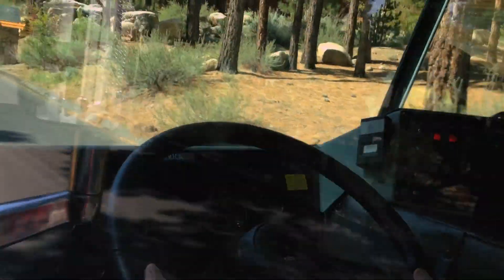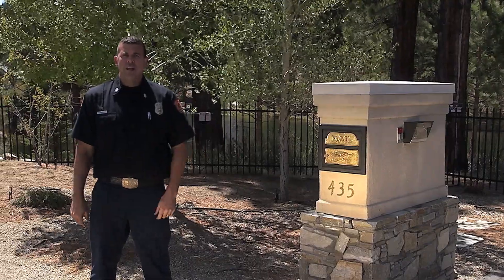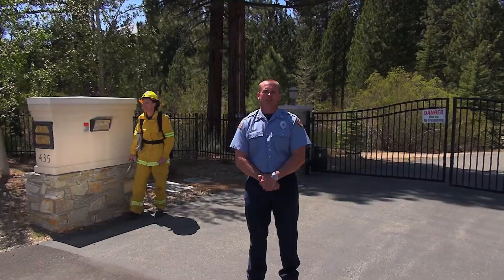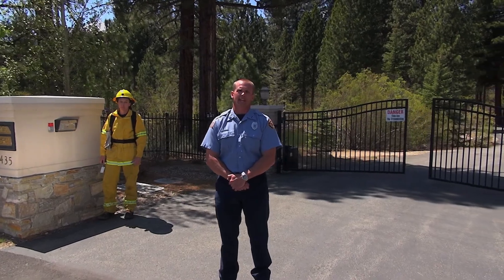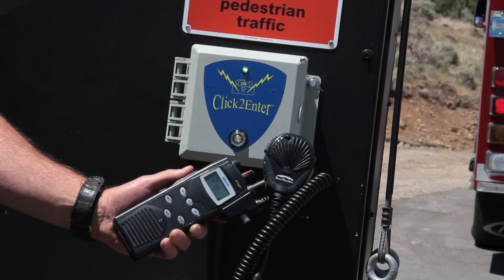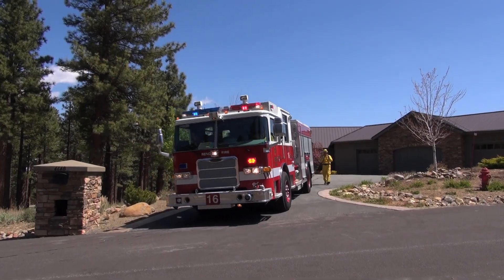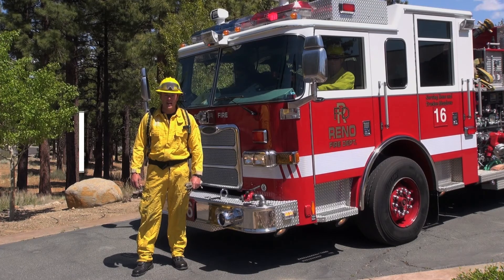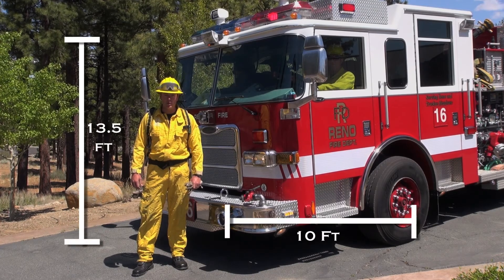Access - PSA v1